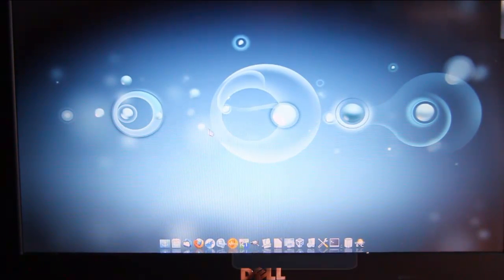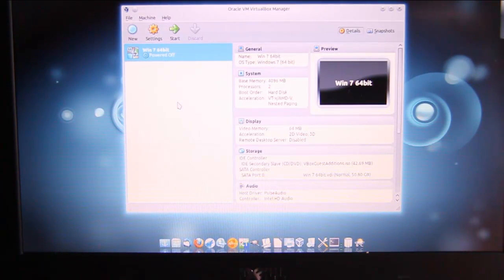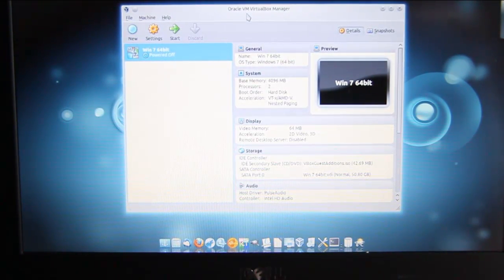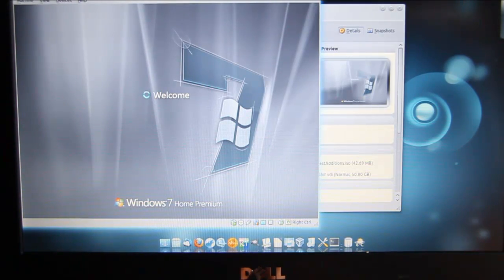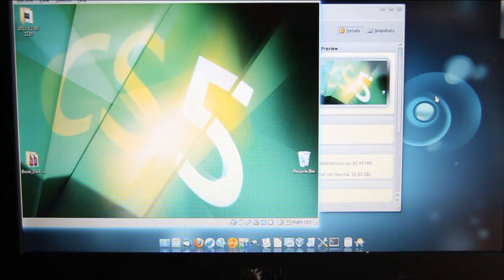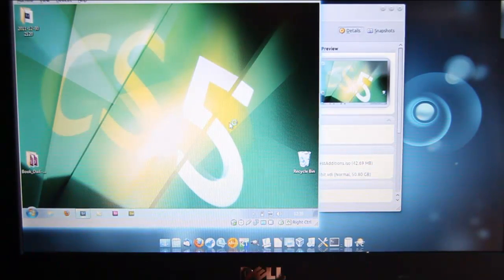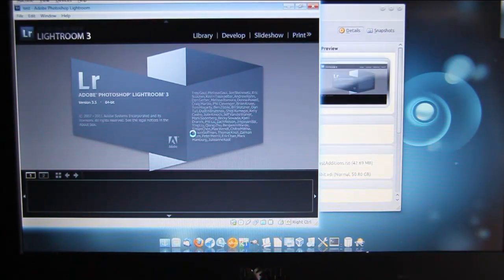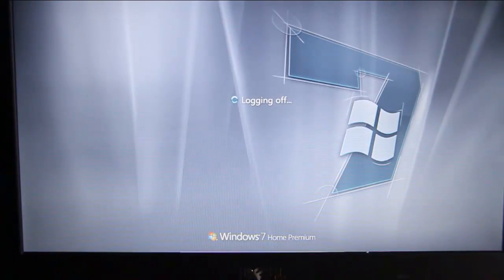How to run Adobe Photoshop Lightroom on Linux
Watch this video by Marek Mularczyk from SaiTraining.co.uk - one of the UK's leading specialists in Adobe Certified Training - on how to run Adobe Photoshop Lightroom on Linux.